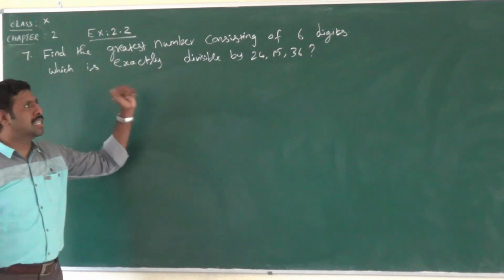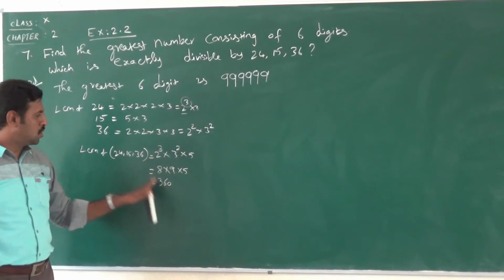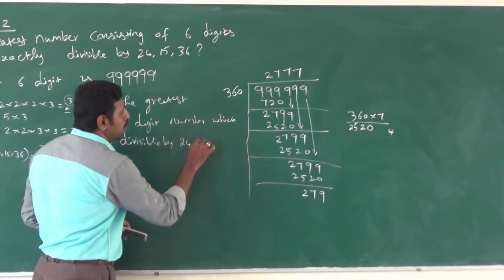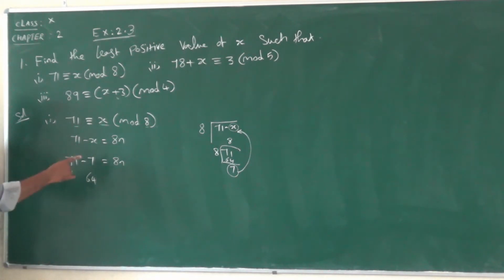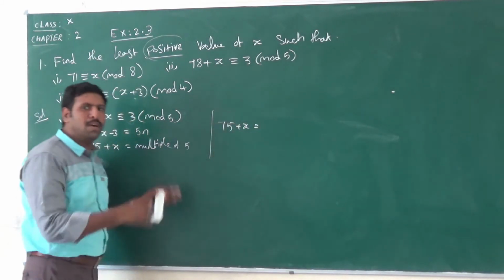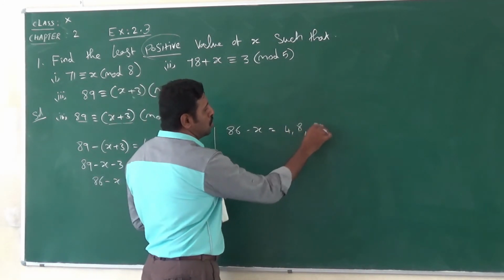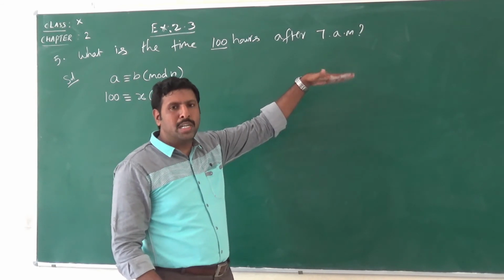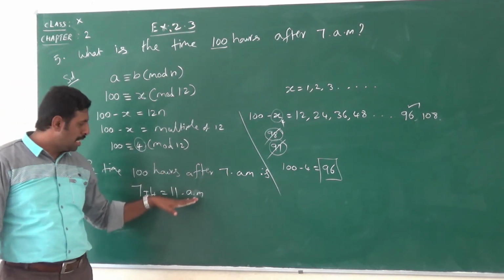10th Mathematics Ch 2 - Numbers and Sequences (Ex 2. 2)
10th Mathematics  Ch 2 -  Numbers and Sequences (Ex  2. 2)